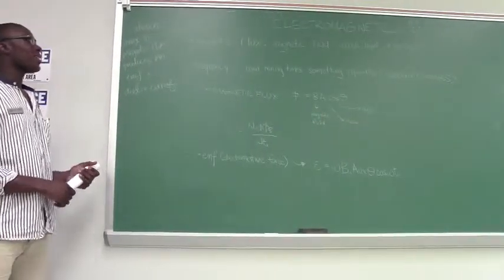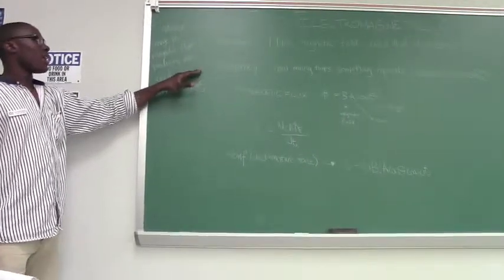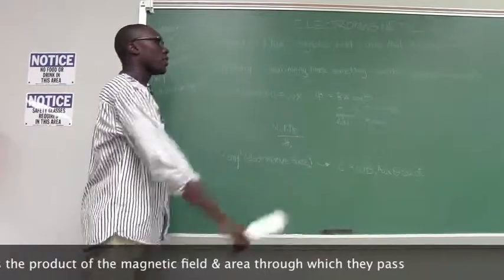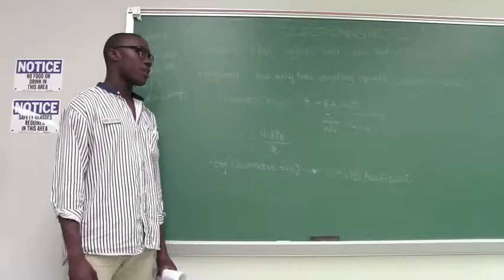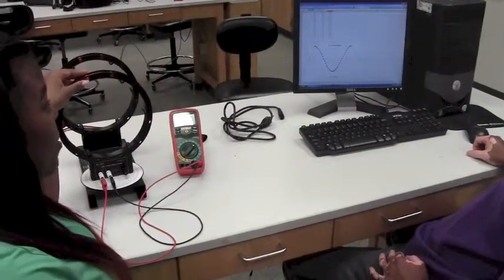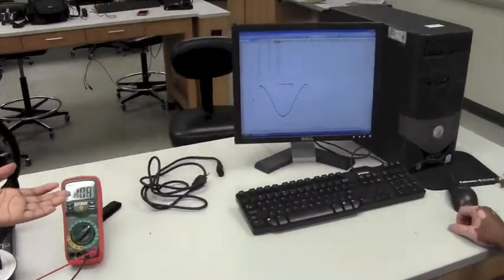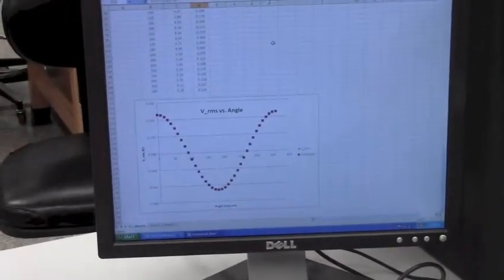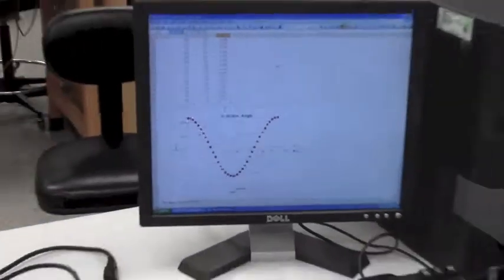Electromagnetic Induction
This is an informative video about Faraday's Law of induction for Dr. Storr Spring 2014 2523 P02 Physics 2 Lecture by Asha Hampton-Finch, Christoff Lindsey, James Jaynes, and Tierra McDonald. Enjoy :)